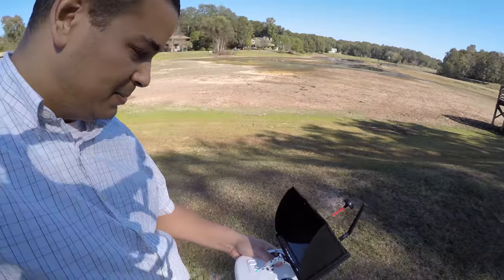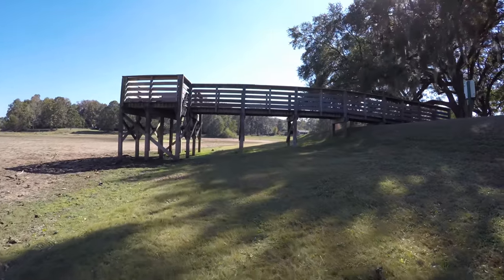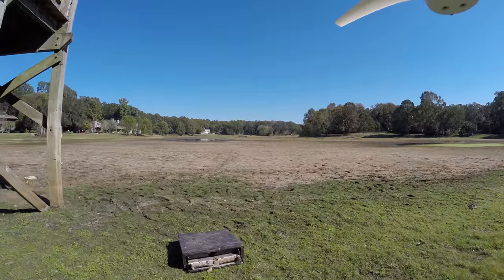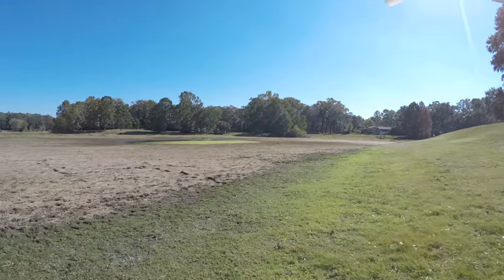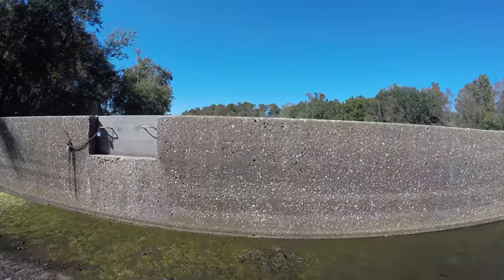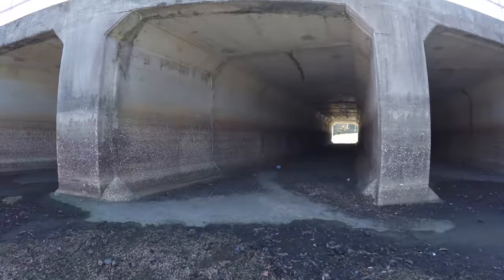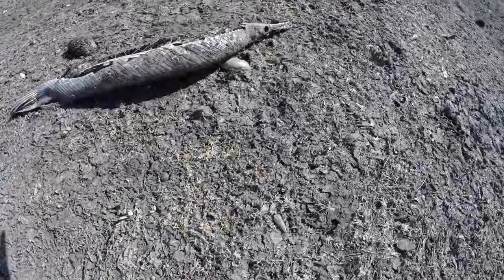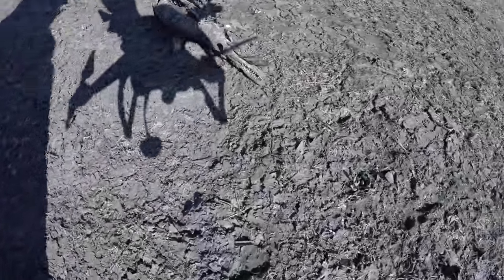Dry Lake Bed - Killearn Lake - 4K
I stop by Killearn Lake to get a view of the partially dry lake bed.

Bitcoin: 1DGWsn7ZGmq4YiduV3TAPtBNkB3xCQ8VcW
Bitcoin Cash: 158tKY2cmm6iaHVSX9djD5rohF1mwazn6v
Ethereum: 0xEBc879eE4c32FB2ad677975Eaa3C5979Ff761271
Litecoin: Ld5hQ9xtL9doWW7KzwDiXjiskbYzZdcuqj